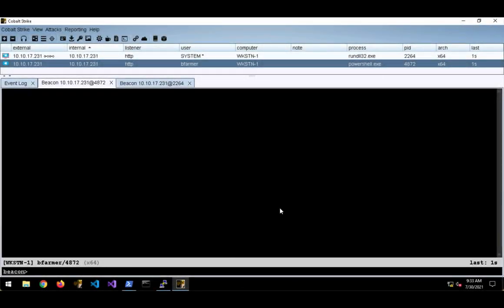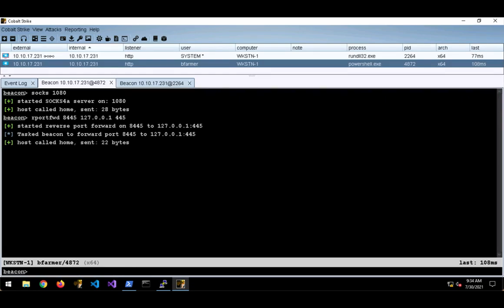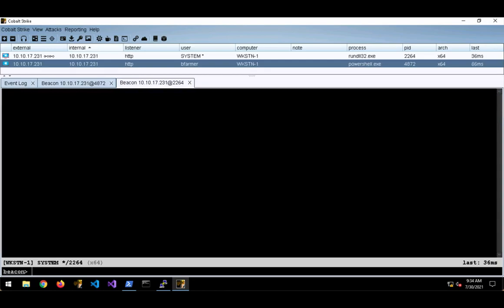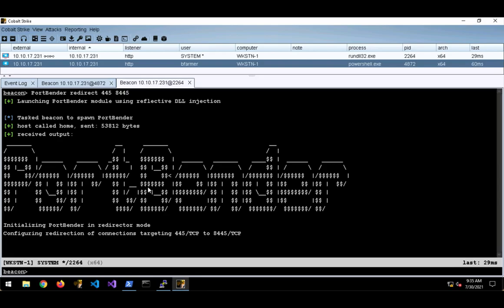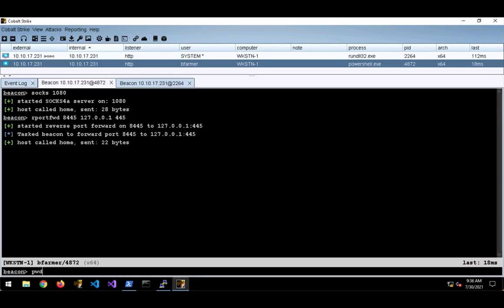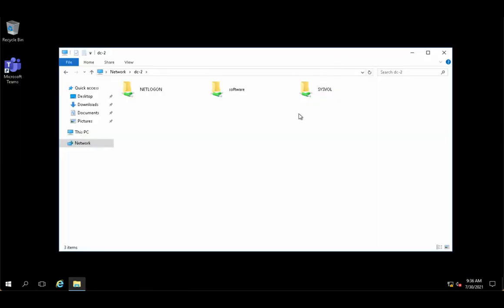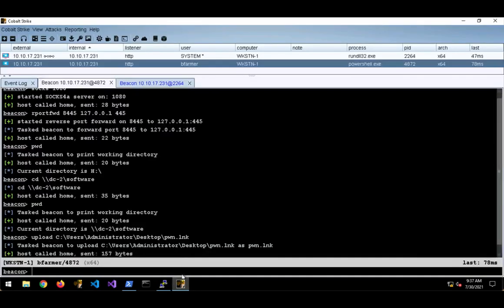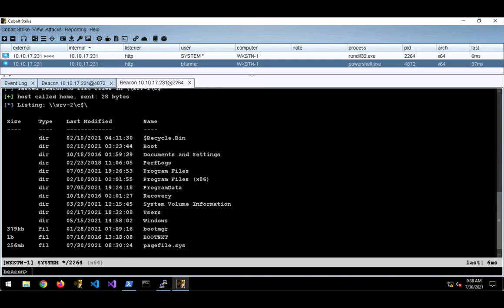13 8 NTLM Relaying Demo